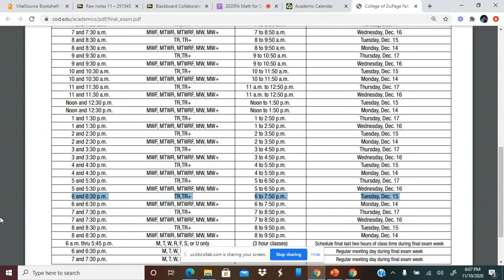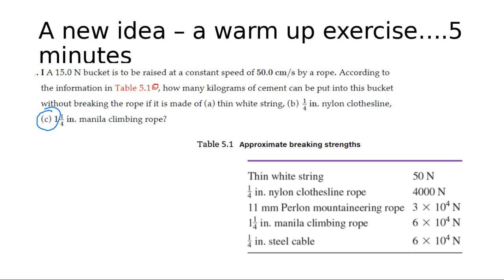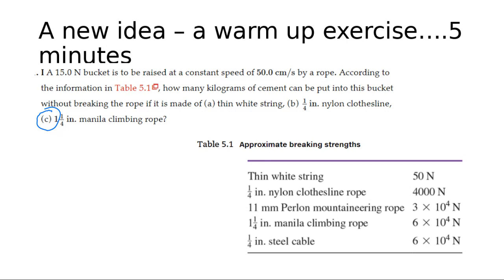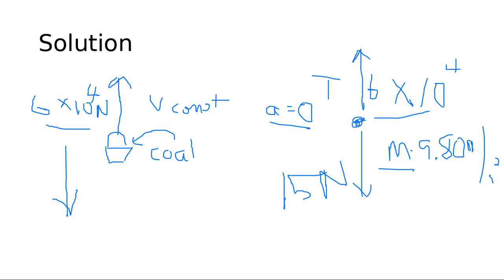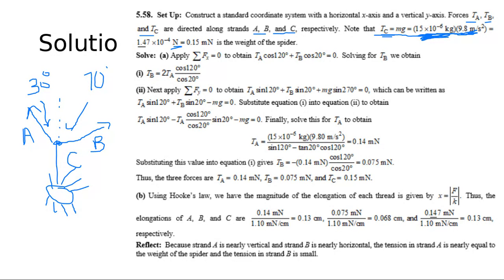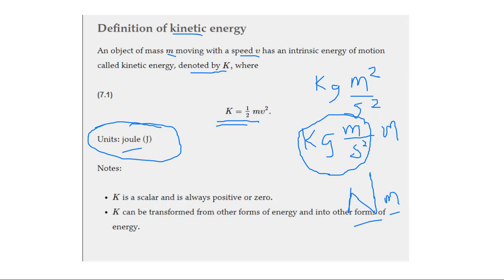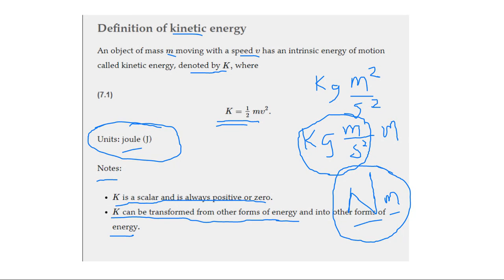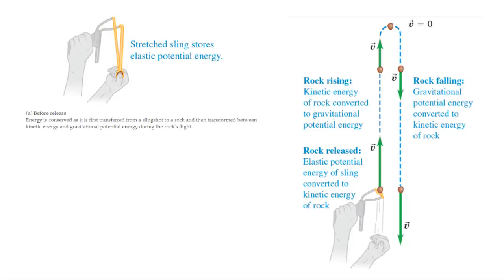Math 1120 Recording 11/10/2020